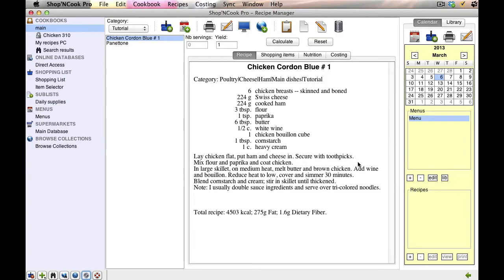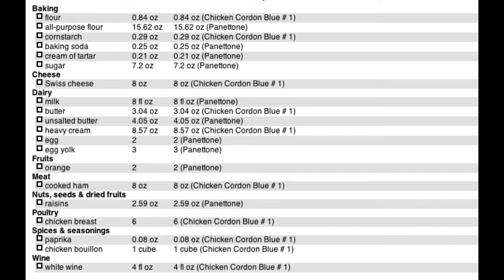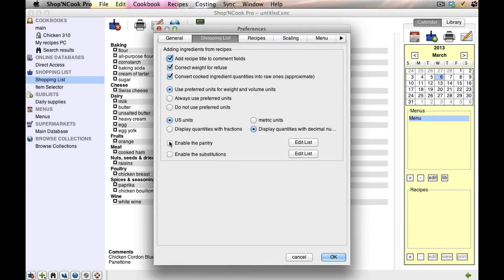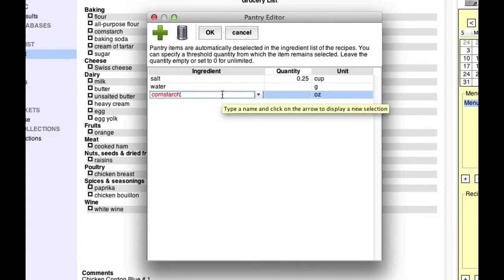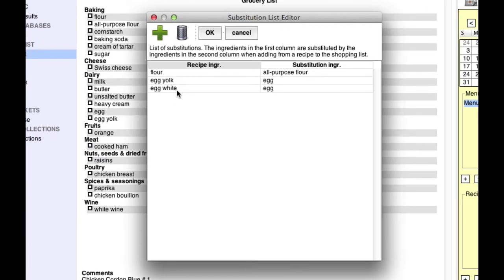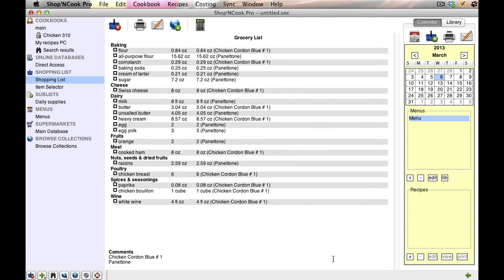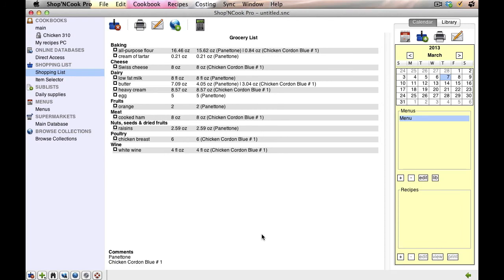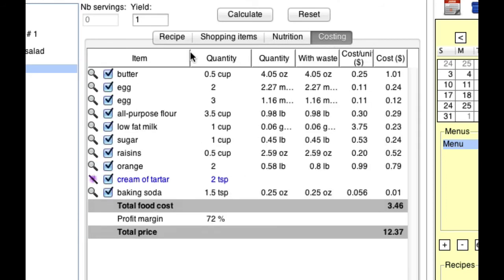Pantry and Substitutions to Simplify your Grocery List and Adapt it to your Needs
This tutorial shows how to create a clean shopping list from your recipes with Shop'NCook software. By using the pantry items and article substitution, only the grocery items you need are listed.

When you make shopping lists from recipes, a lot of items you don't actually need often end up being listed:
- ingredients you already have on hand,
- the same ingredients listed several times under different names,
- ingredients that you don't use usually, as you favor an alternative or a substitute for health reason for example.

To keep the shopping list compact and relevant, Shop'NCook software proposes two mechanisms:

1. The pantry: it allows to list the ingredients you have on hand, so that they are not added to the shopping list by default when you had ingredients from a recipe. You can also specify a threshold value, above which it is added anyway.

2. The list of substitutions: it allows to replace automatically some ingredients by others when you make your shopping list, in order to avoid having duplicate items on one hand, and on the other hand to have your favorite substitutes on the grocery list - for example butter instead of margarine, low fat milk instead of milk, etc.

The tutorial shows also how substitutions affect the recipe itself, the nutritional analysis and the costing analysis.